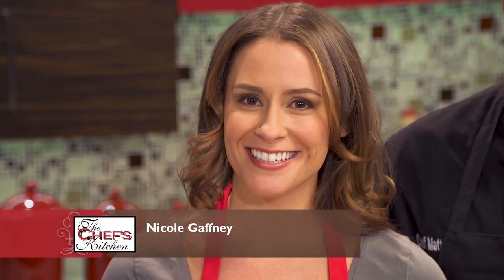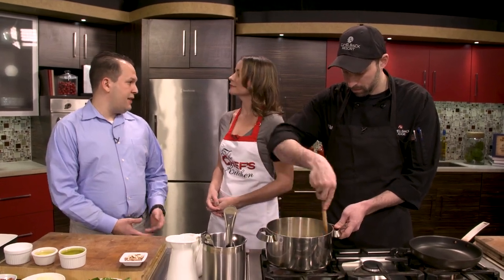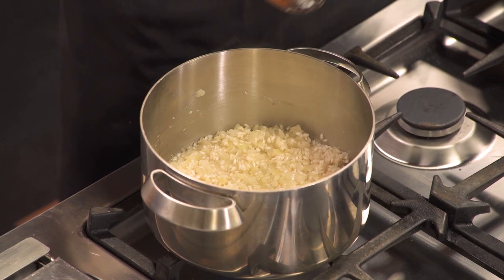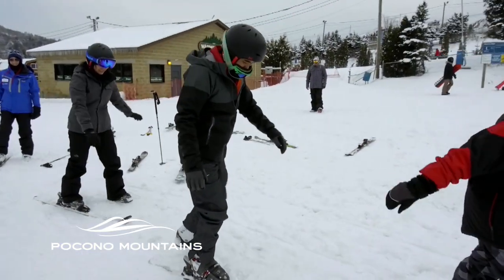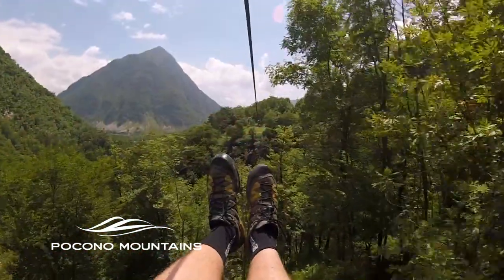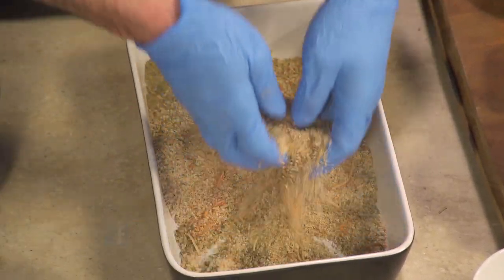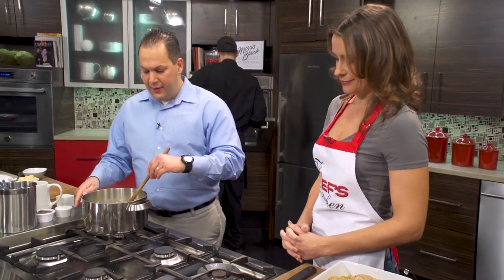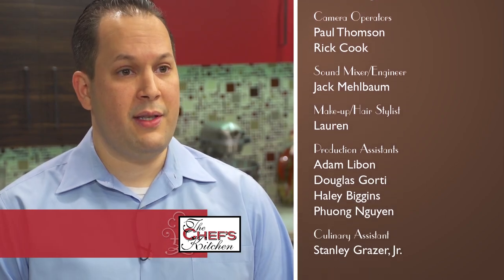Parmesan Crusted Atlantic Salmon with Asparagus Risotto | Chef Matthew Bickart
Welcome to The Chef's Kitchen Healthy Fine Dining Series. We are in the kitchen with Chef Matthew Bickart of Berelli's Family Style Italian where we will be making Parmesan Crusted Atlantic Salmon with Asparagus Risotto. Also in the kitchen is Dr. Jose Guzman, of St. Luke’s University Health Network along with Brian Bossuyt, of the Pocono Mountain Visitors Bureau.